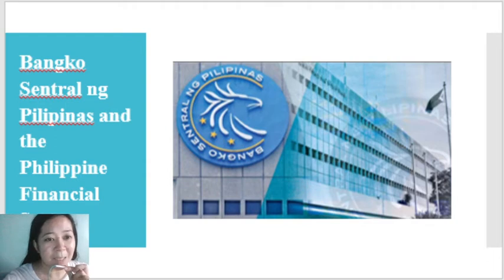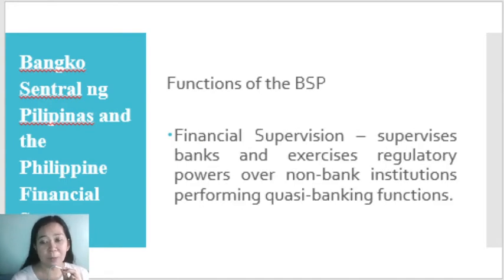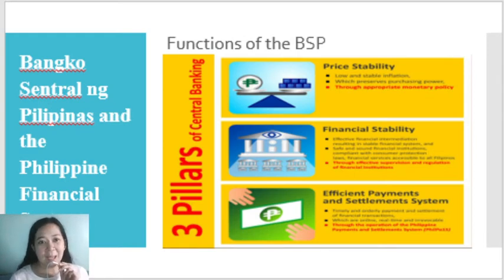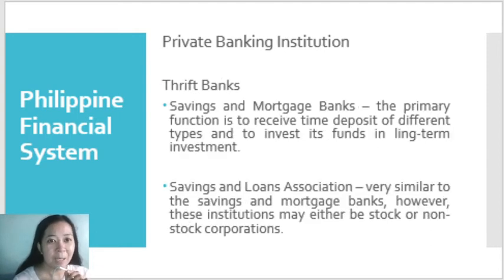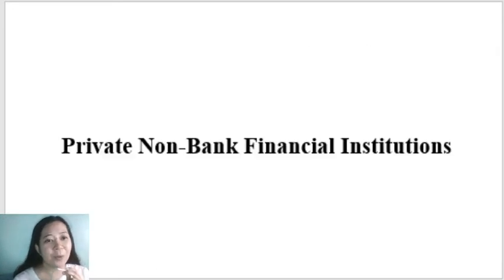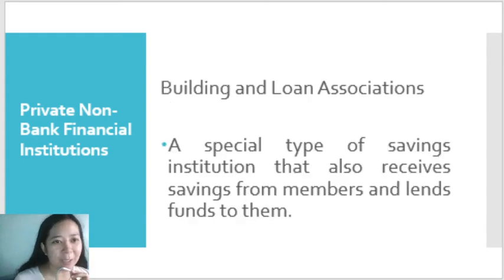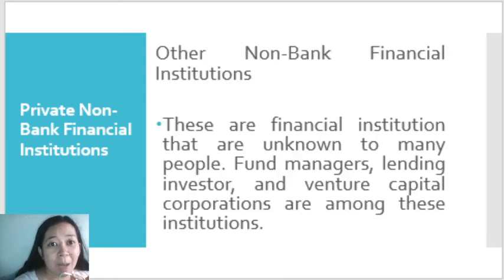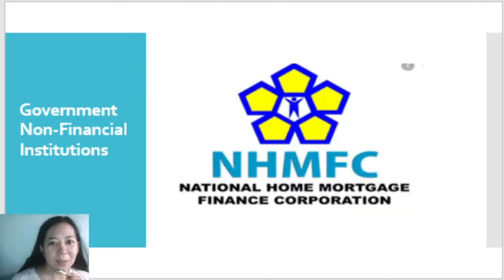Financial System Part 2